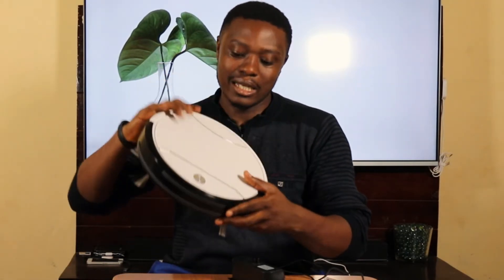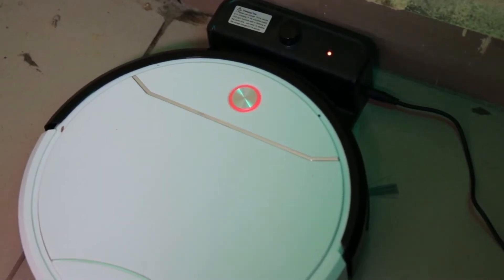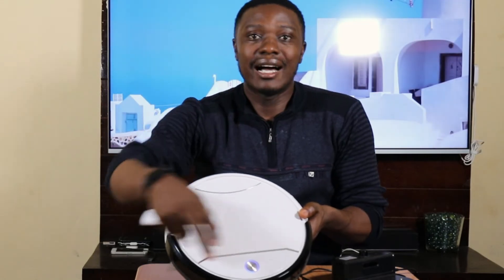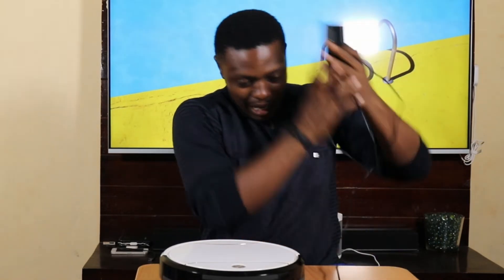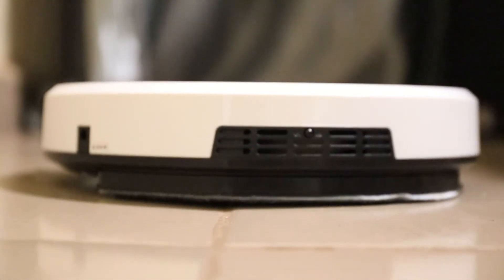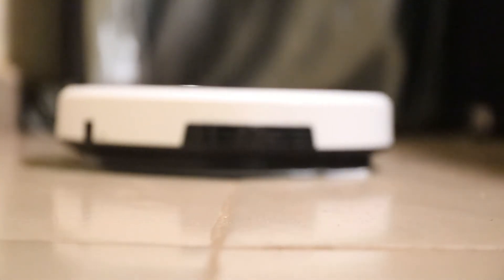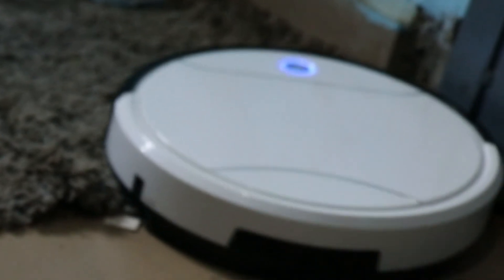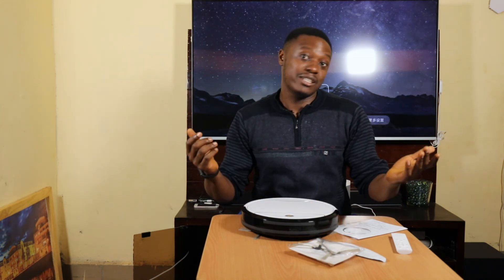SMART ROBOT CLEANER D-502 VIDEO REVIEW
The smart cleaner uses a remote control to automatically for suction, swiping and mopping. It uses battery and an auto recharge system using an IR sensor to locate the charging duck.